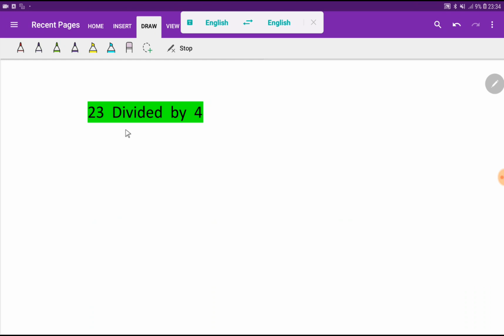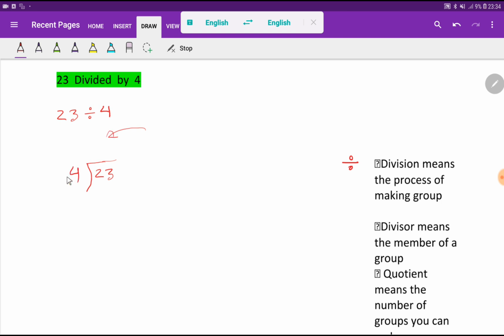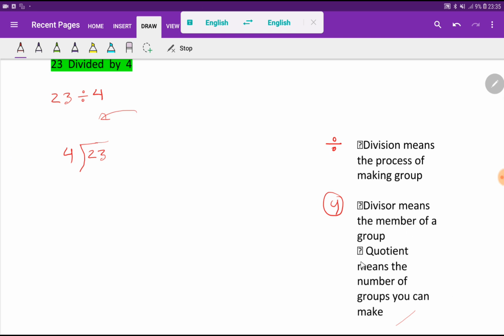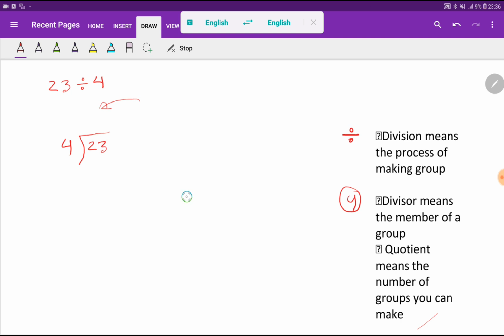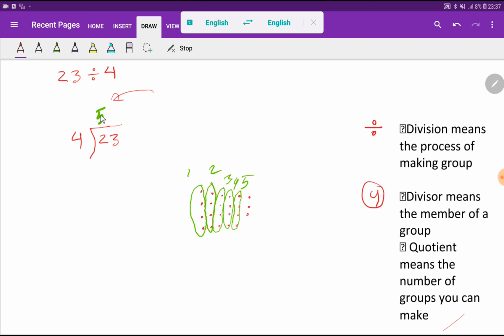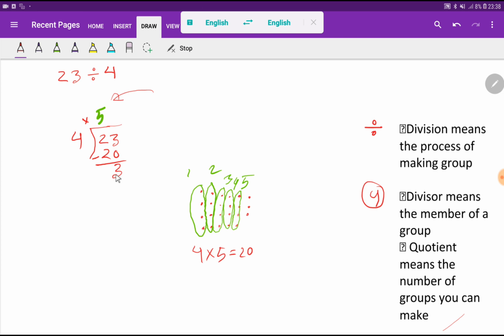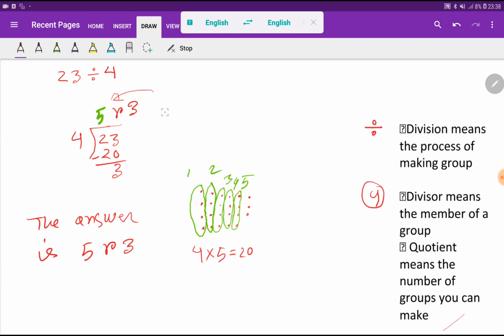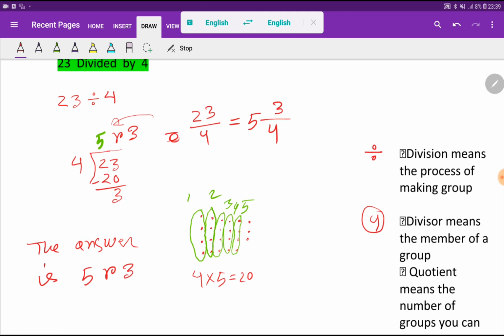23 Divided by 4 without a Calculator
23 Divided by 4||What is the remainder of 23 divided by 4?||What is 23 4 as a mixed number?

In this guide, I have shown you how to divide 23 by 4 step by step. If you follow my instruction ,you will do well in case of doing division.